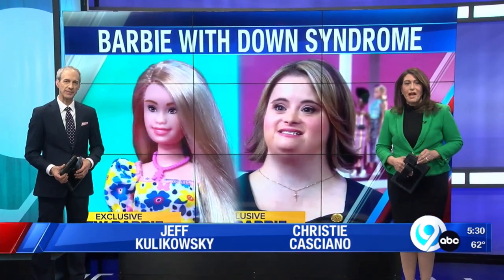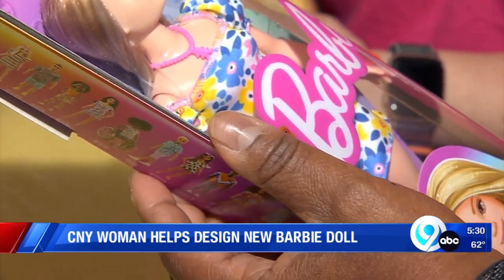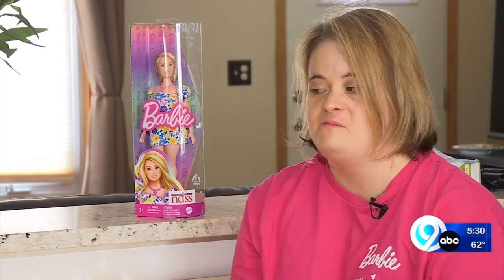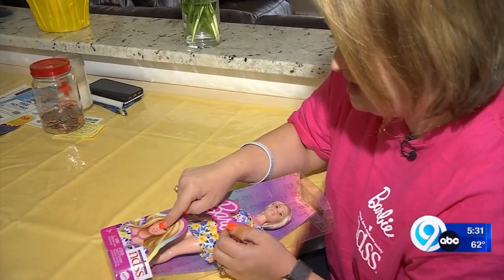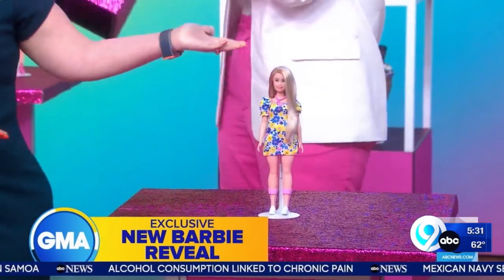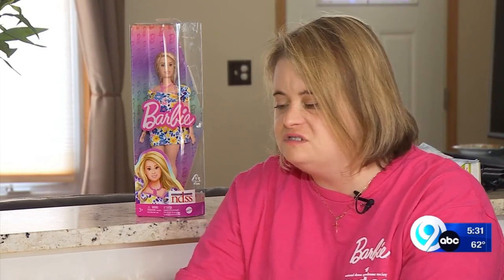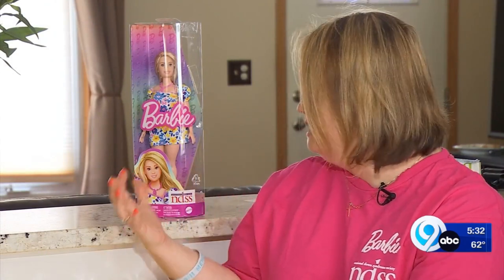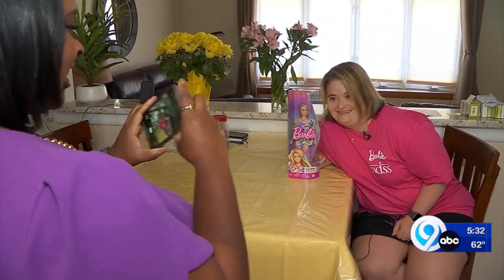North Syracuse woman helps design Barbie with Down syndrome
News Channel 9 at 5:30pm